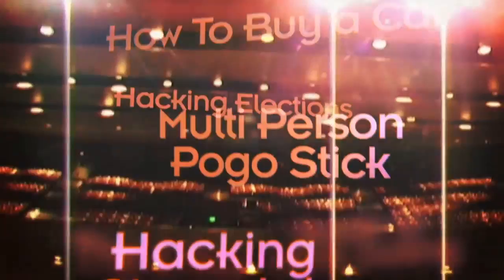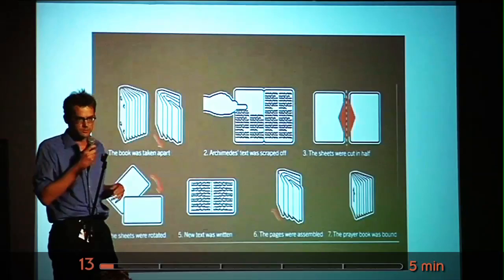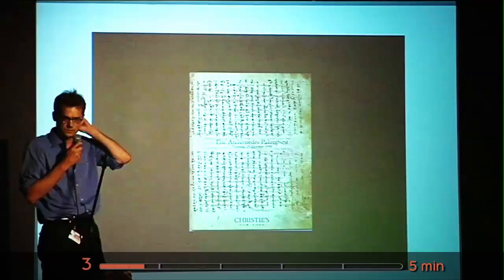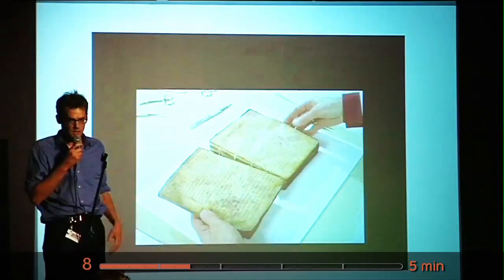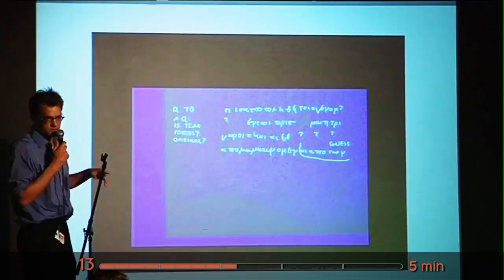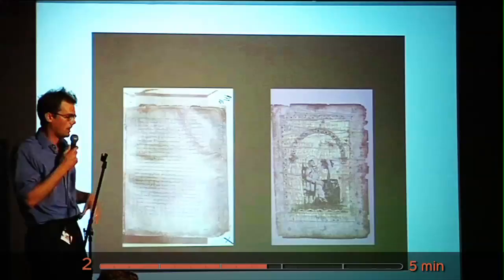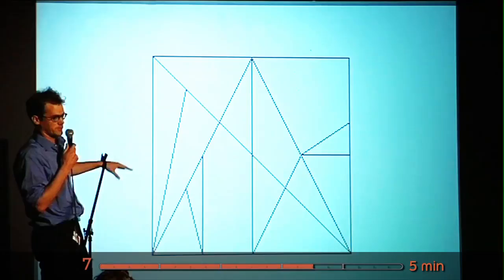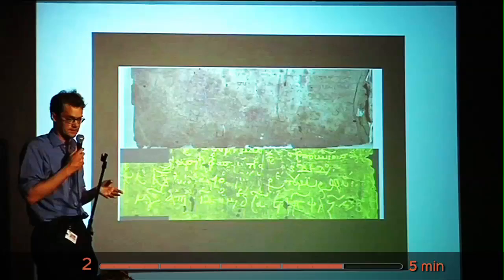Restoring The Archimedes Palimpsest by Will Noel, Ep25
The Archimedes Palimpsest is a 10th century manuscript of the mathematician's work. Unfortunately it was turned into a prayer book in the 13th century.  Will Noel explains how he helped rescue the text in this weeks Ignite talk.